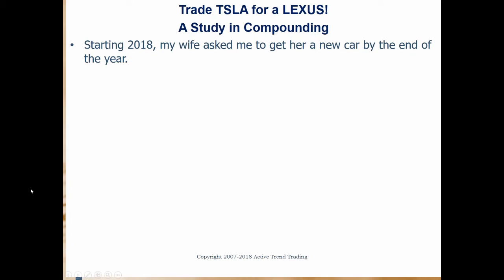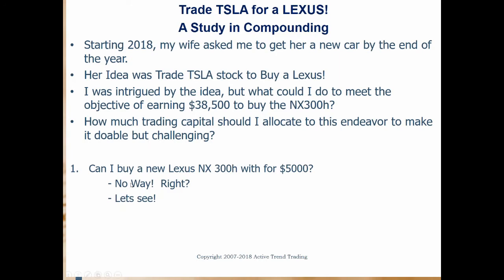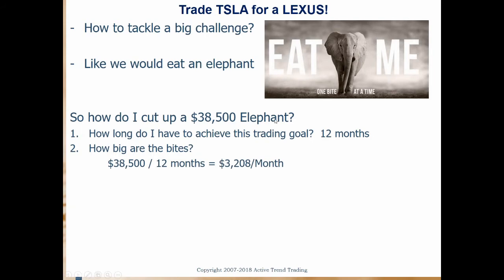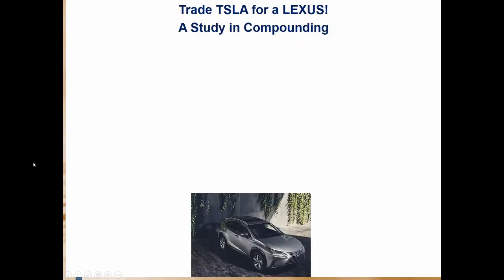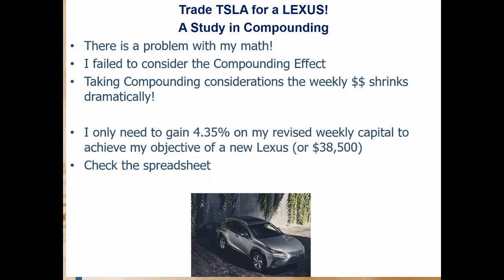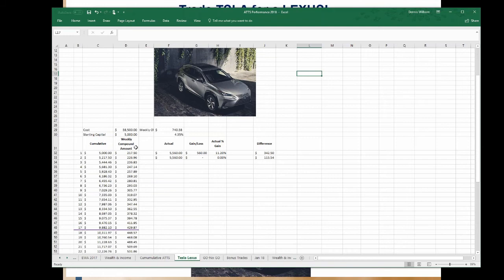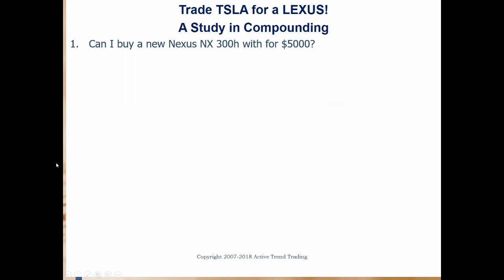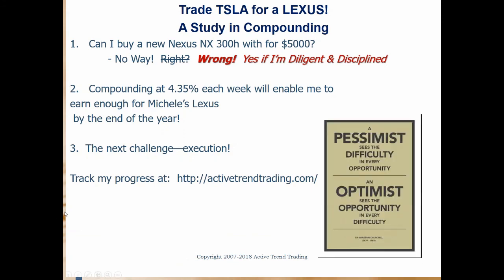Tech Tip - How to Buy a Lexus for only $5000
How to Trade TSLA to Buy a Lexus - How Compounding works. Can we earn enough in a year with only $5000 capital?